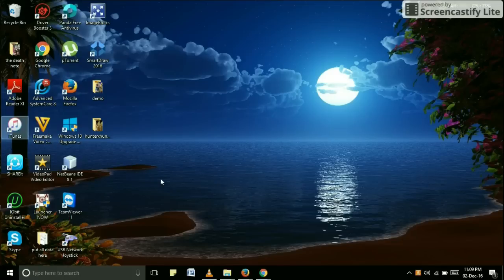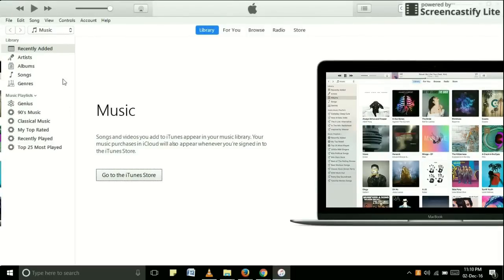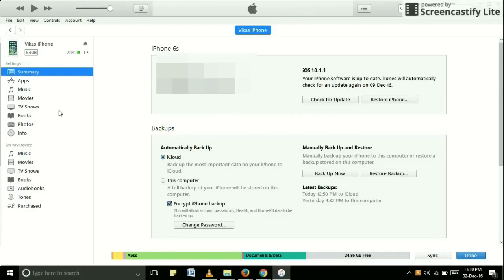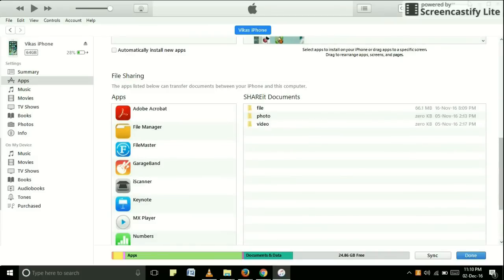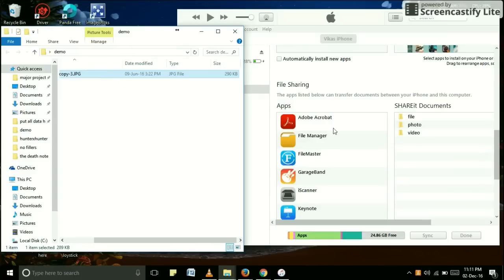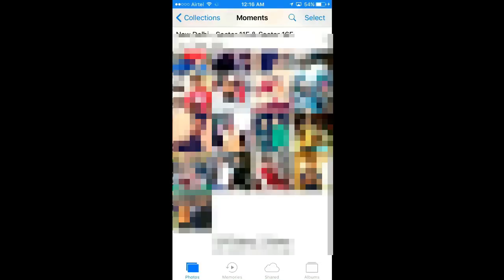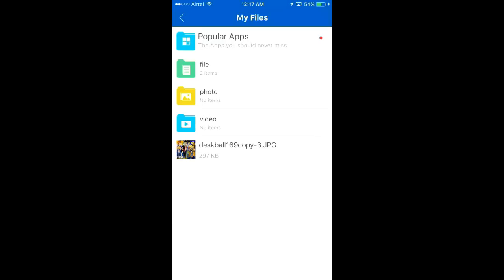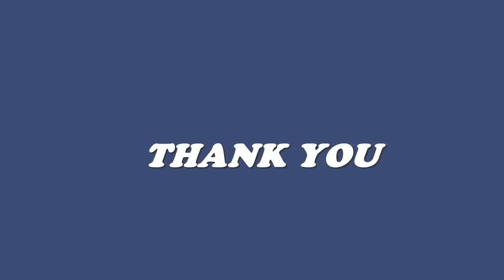how to transfer pics from your laptop to your iphone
Transfer pics from your laptop to your iPhone.
Prerequisite -
1.Install iTunes in your PC
2.Install SHAREit in your iPhone